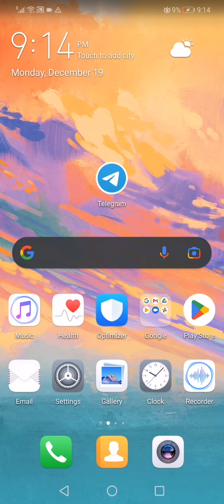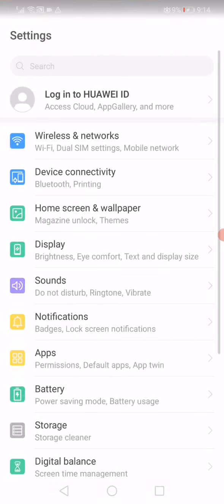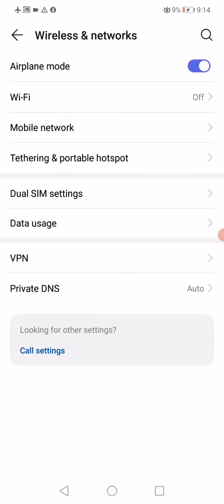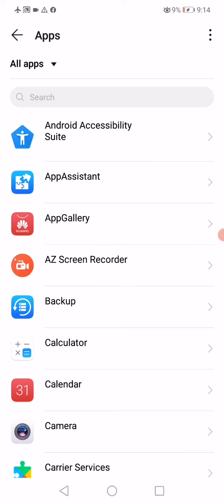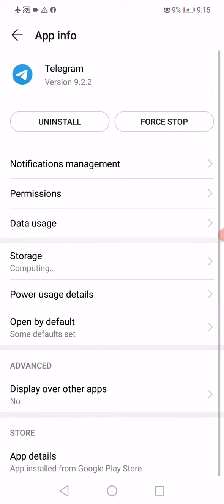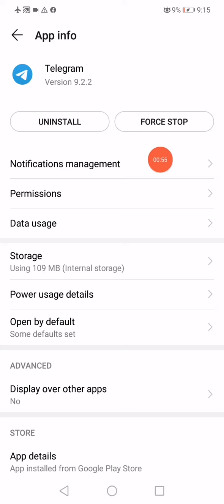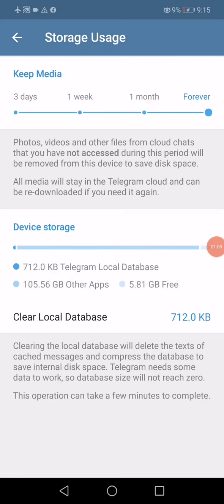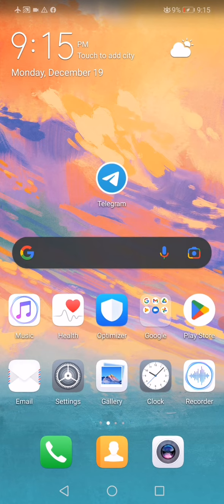How To Fix Too Many Attempts Please Try Again Later In Telegram (EASY) Login Problem